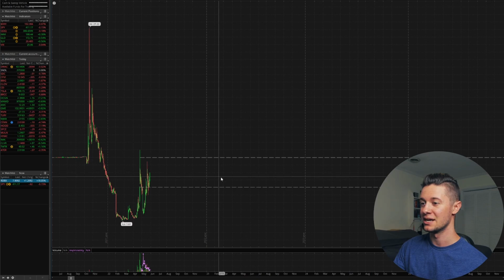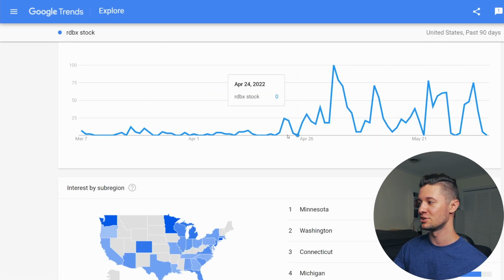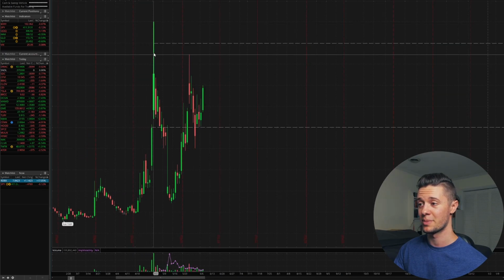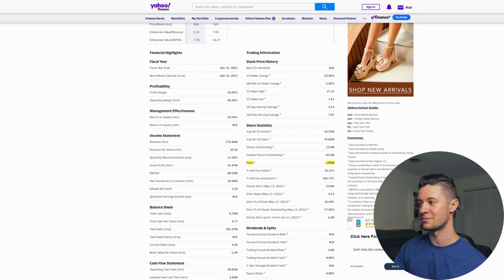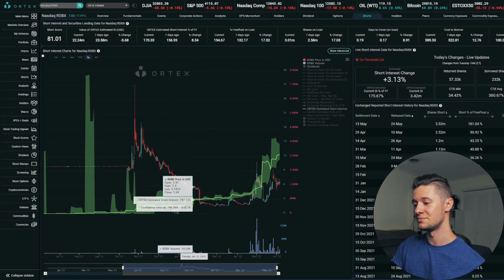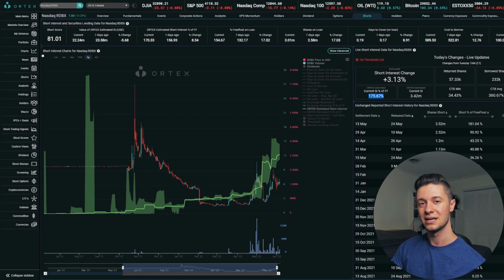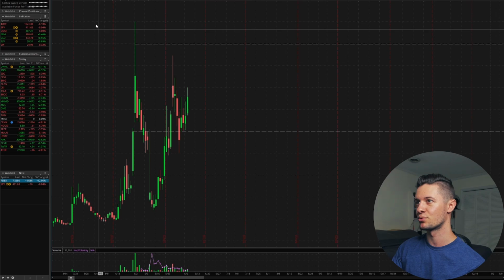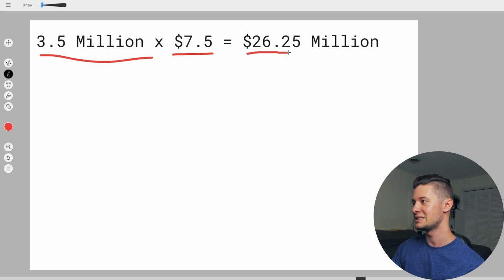THIS SHORT SQUEEZE STOCK IS INSANE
(Join our Yotta pool "Rob's Pool" with invite code: RobAlmasi)